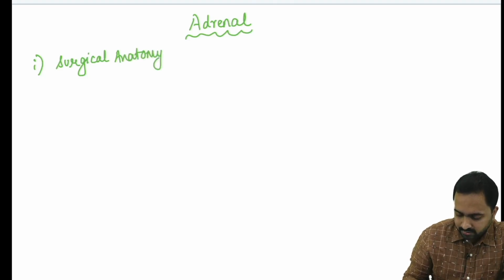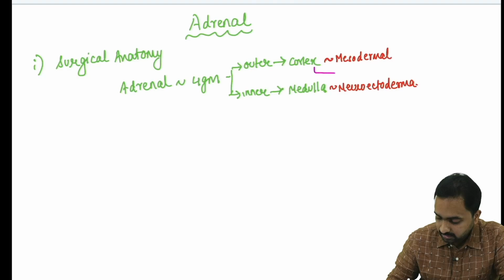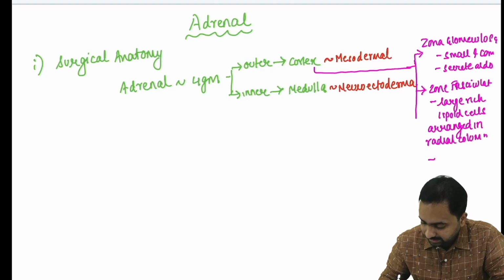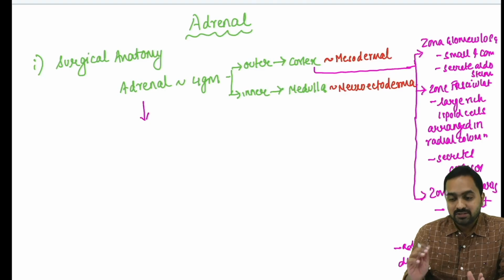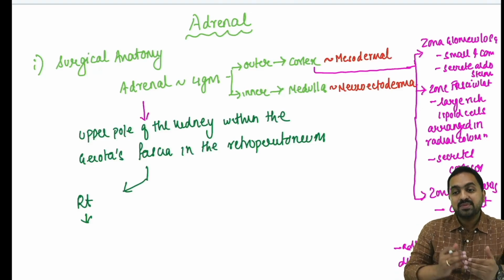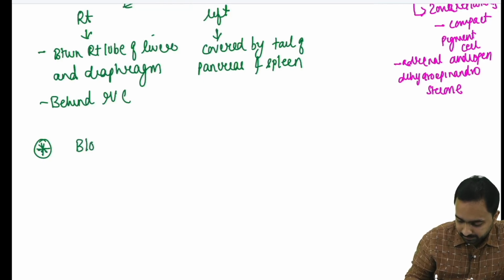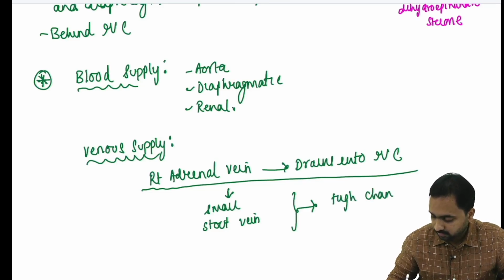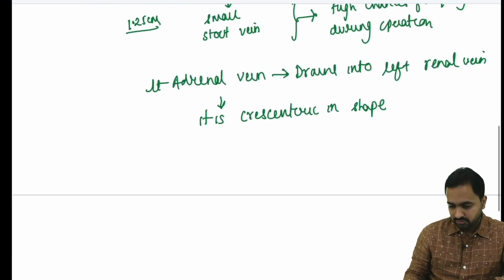BAILEY BASED | ANATOMY